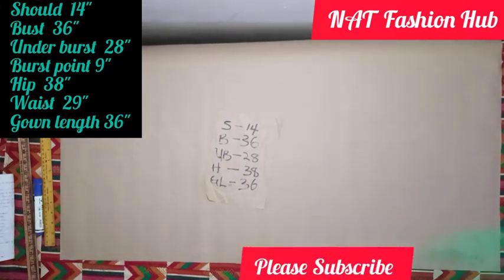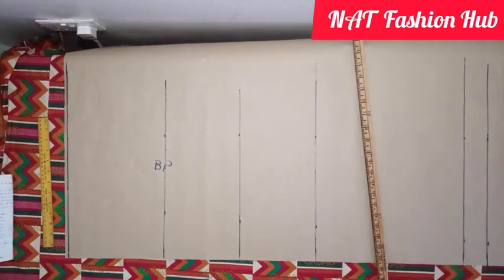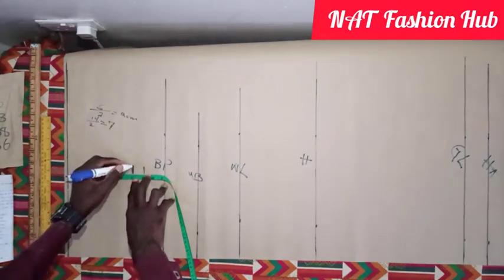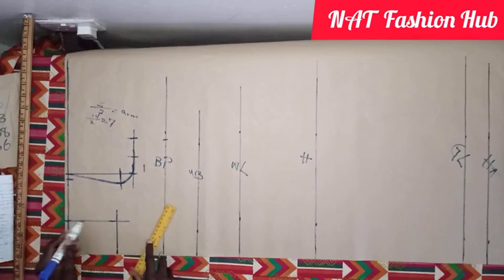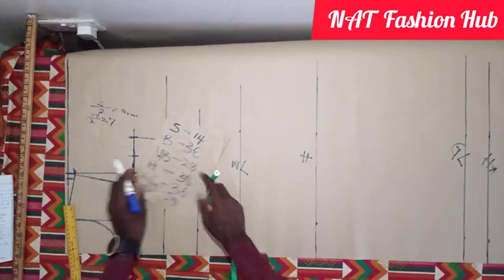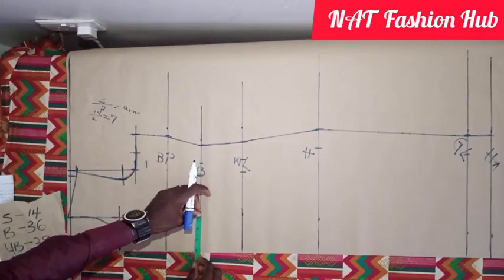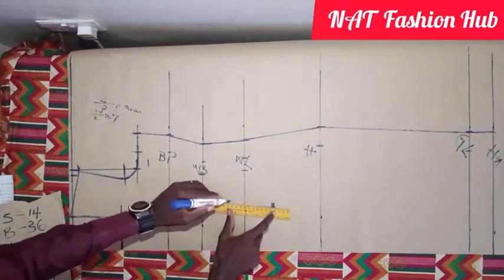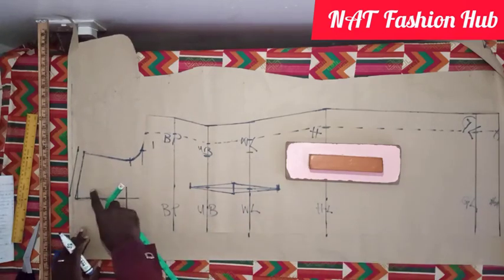How to draft pattern for a fitted gown.